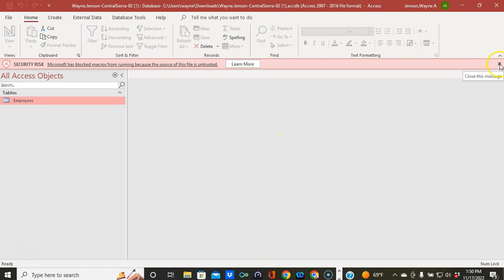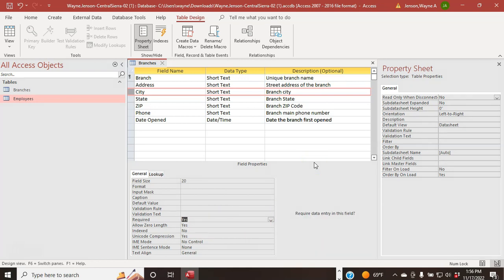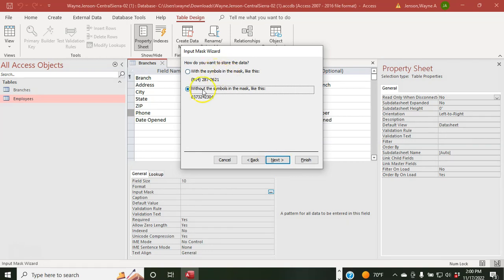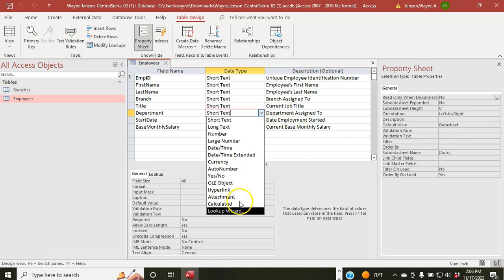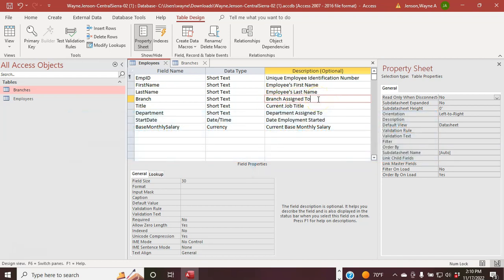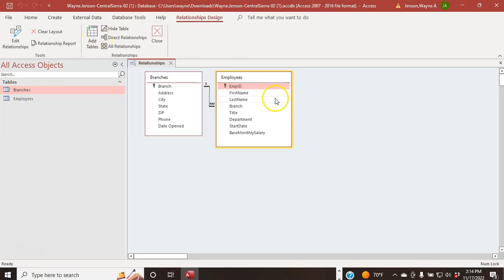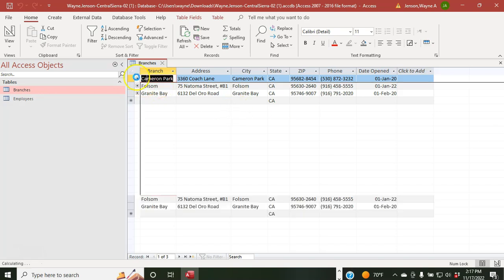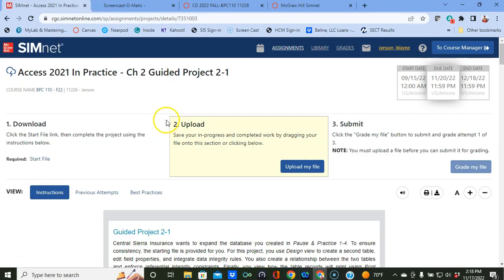Access 2021 Ch2 Guided Project 2 1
Video Demo of Access 2021 Chapter 2 Guided Project 2-1
All addresses and phone numbers are fictitious